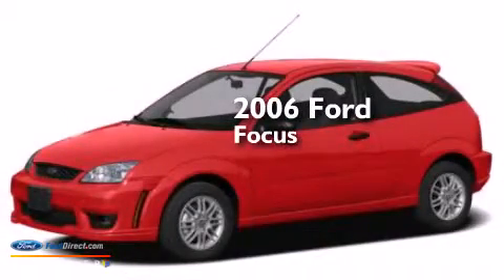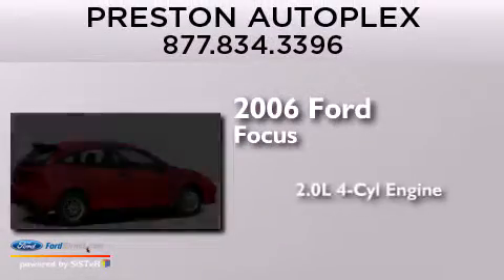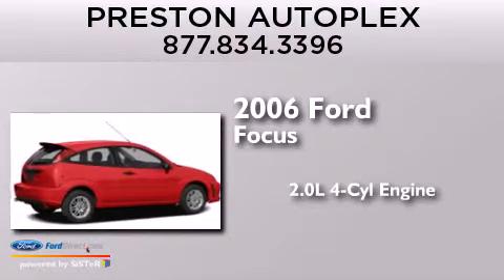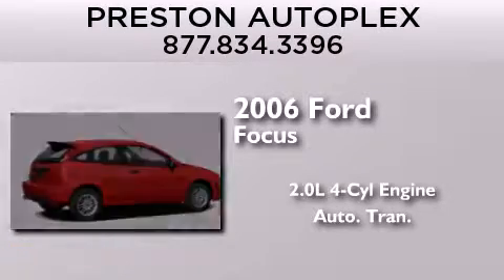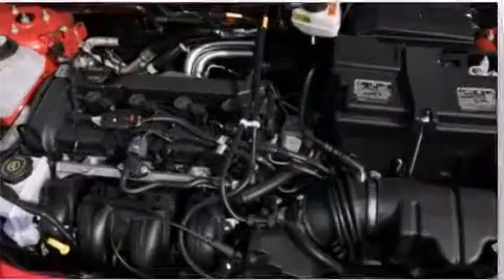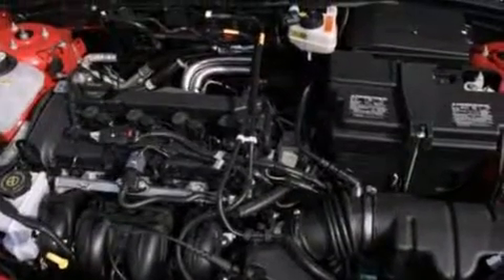Used 2006 FORD FOCUS Hurlock MD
We have been honored to serve the Hurlock MD area , we promise that your experience at our dealership will exceed your expectations ! Year : 2006 Make : FORD Model : FOCUS Engine : 2.0L I4 16V MPFI DOHC Trans .